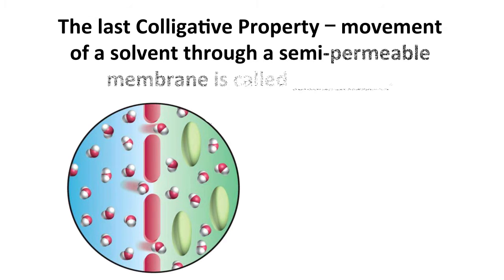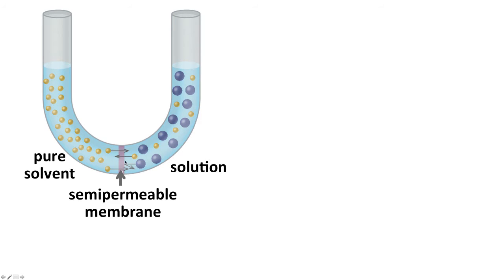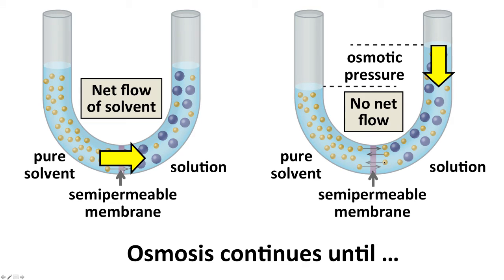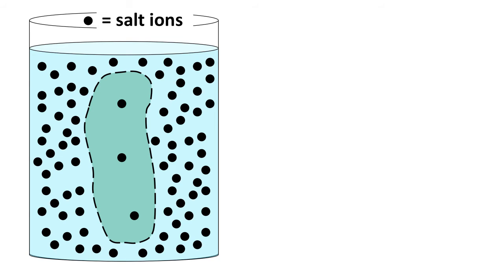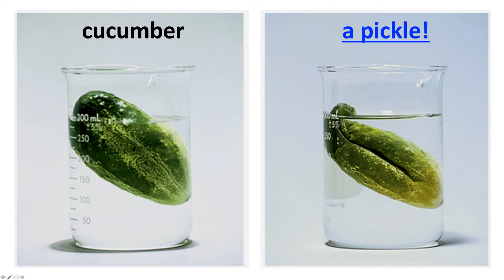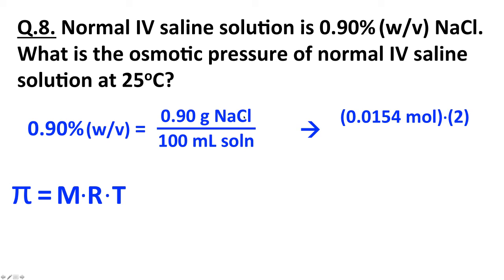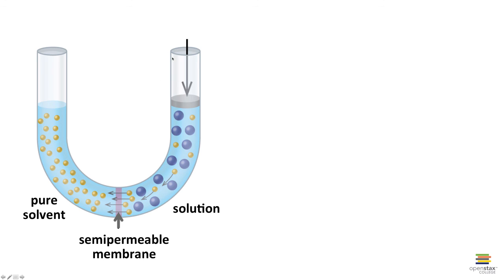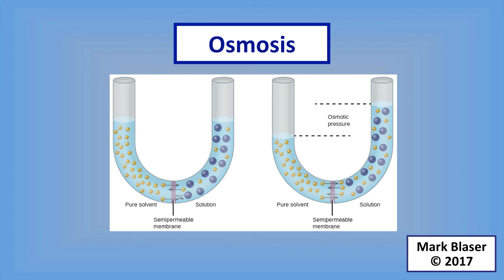Osmosis-Screencast-1-24-17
explanation of osmosis, osmotic pressure, and reverse osmosis